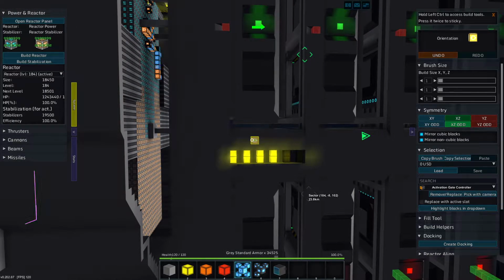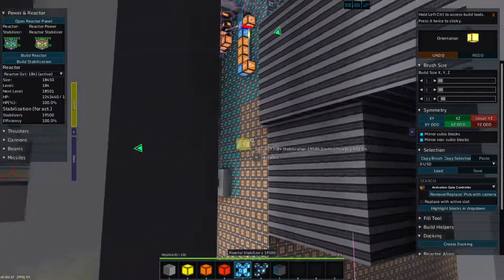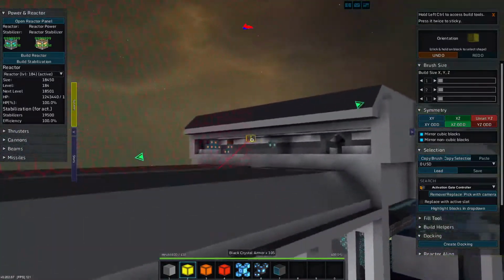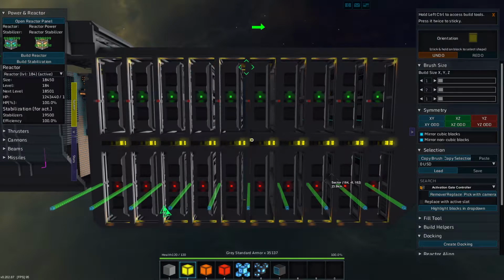Launching Lights - StarMade S3-27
Today I don't actually launch lights, but animate launching lights.